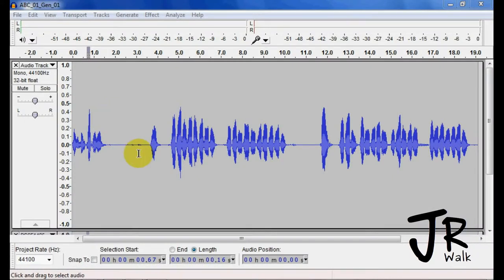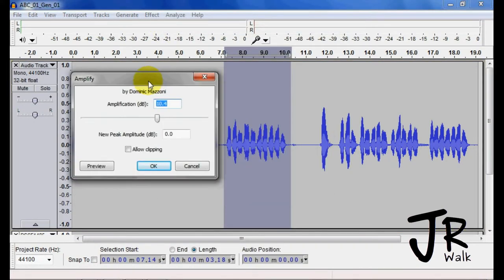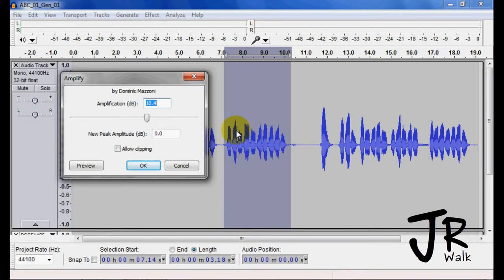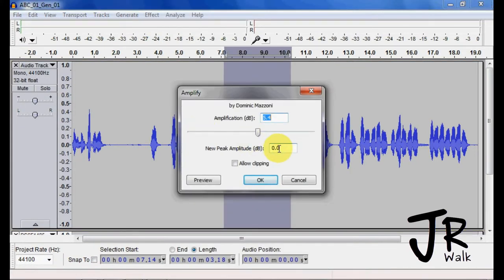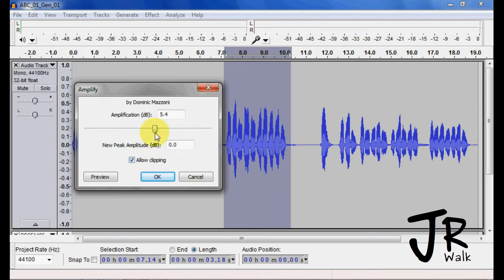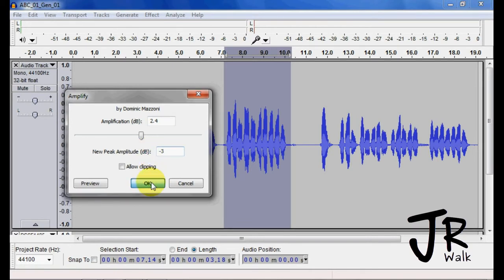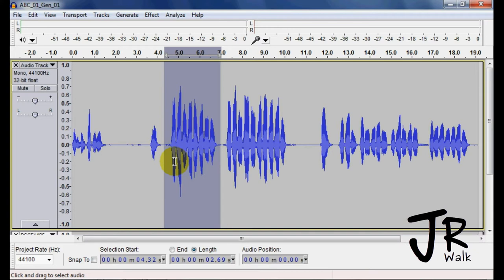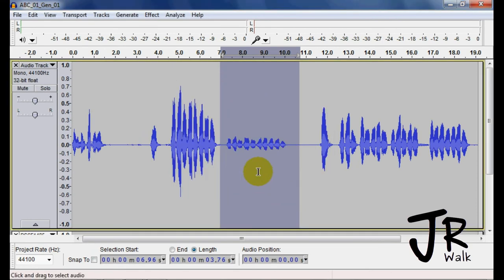06-02 Effects - Amplify & Normalize (JRWalk)